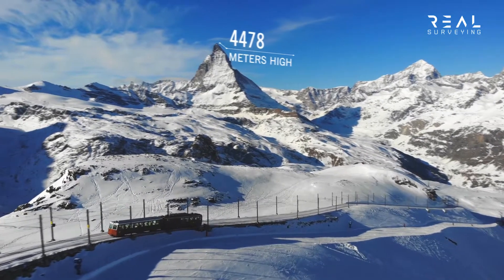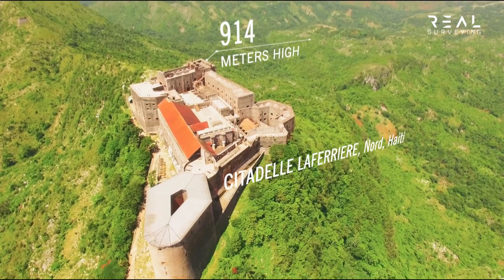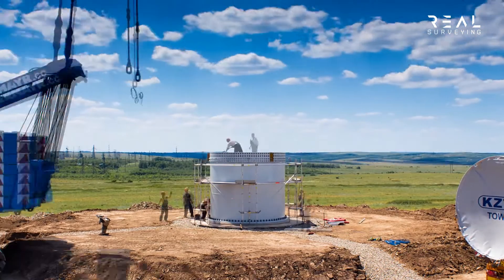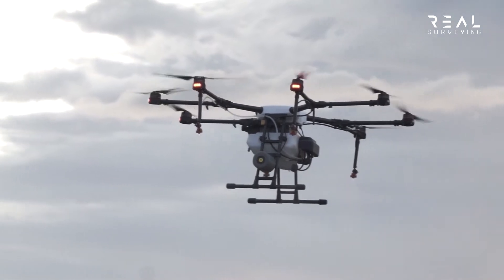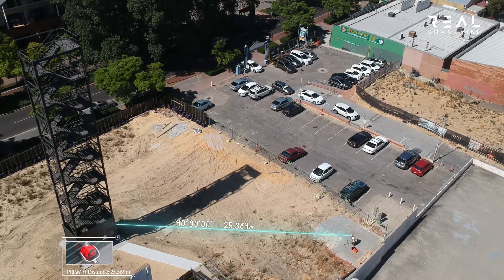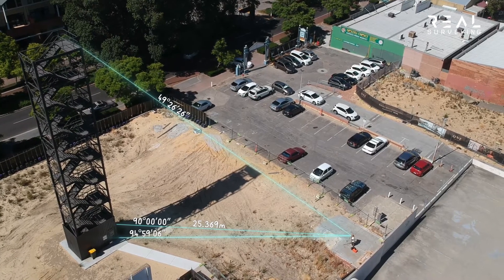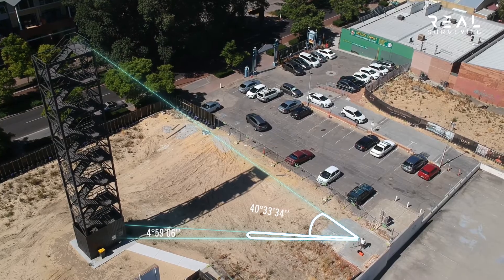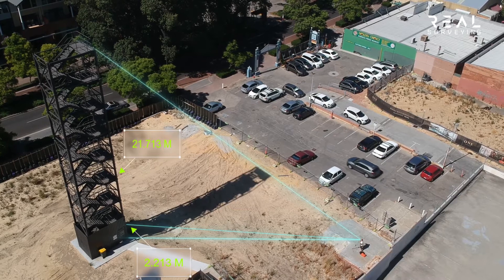How to measure the Height of a Building using Trigonometry | Aerial Surveying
How to measure the Height of a Building using Trigonometry.

In this Video, the height of a Building is calculated using a Total Station and Trigonometry.

The Measuring of Vertical Distance is one of many Basic Skills used by Surveyors today, but it is also one of the most important.

The Video also shows the Height of Various Structures around the World. Including Mount Everest, Mount Matterhorn, Freedom Tower and The Louvre.

The Horizontal Distance is first measured using a Total Station and shooting to a Prism.

Then the 2 Zenith Angles are recorded and 2 more Internal Angles are calculated.

Using Trigonometry the Height of the Building is then calculated.